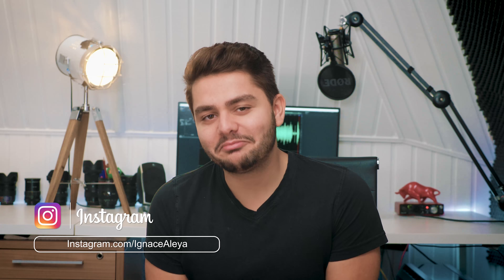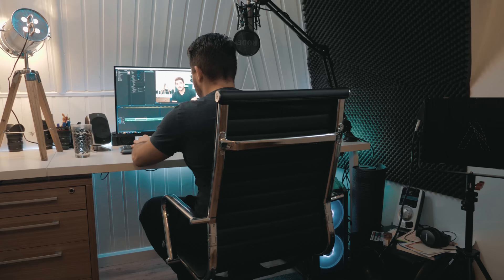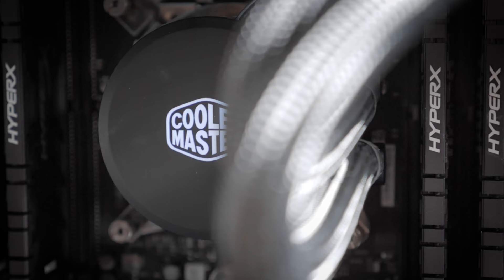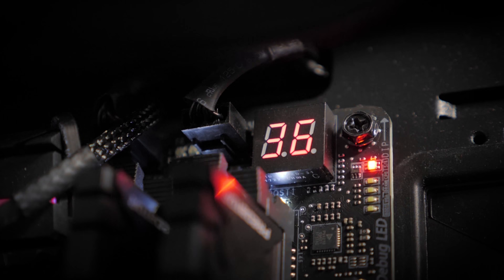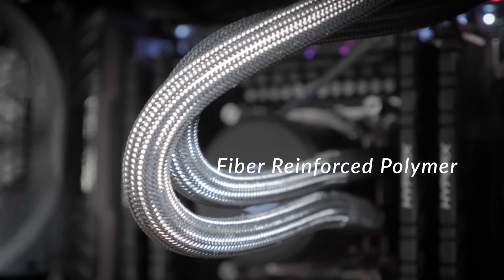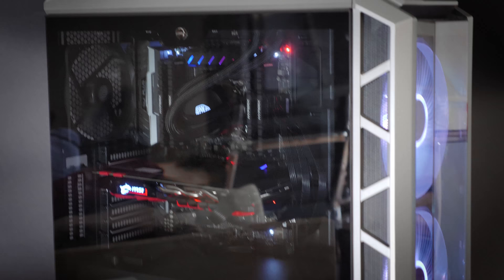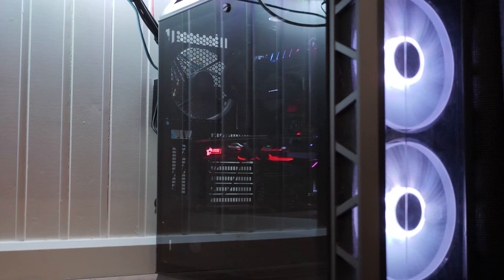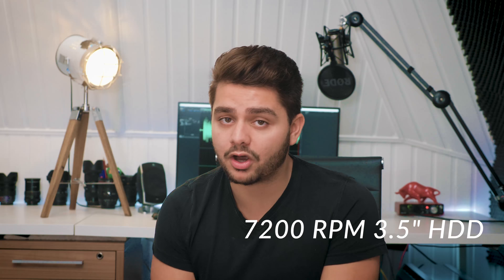Best 4k Video Editing Workstation For Filmmakers - Overview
Is this the best 4K Video Editing Workstation (PC) of 2018? In this video I will be talking about the NEW Custom 4K Video Editing Workstation from MSI. Specifically designed for video editors. It's my new setup and is extremely powerful!

Host & Creator
Ignace Aleya